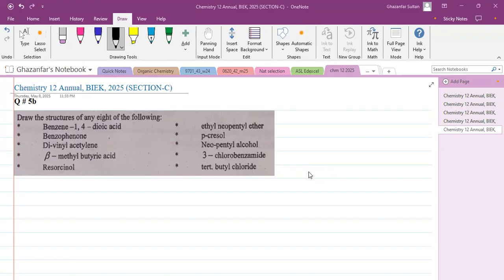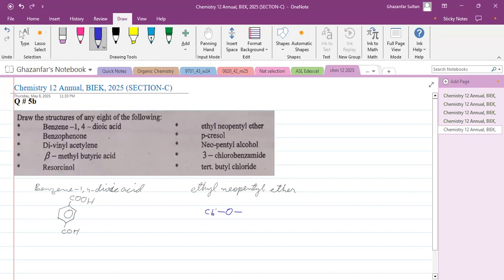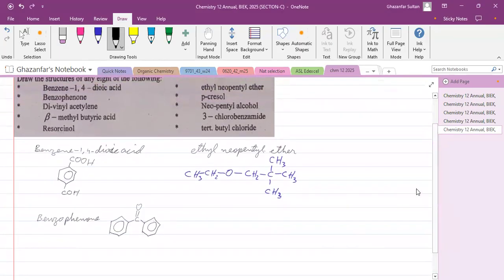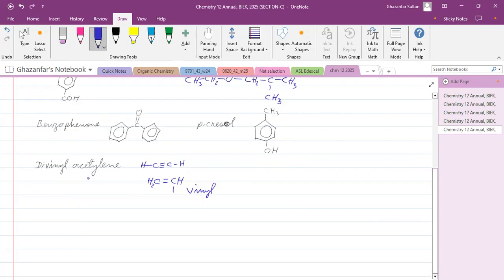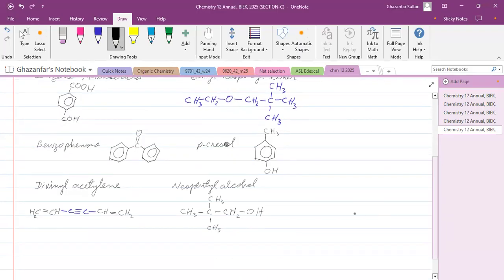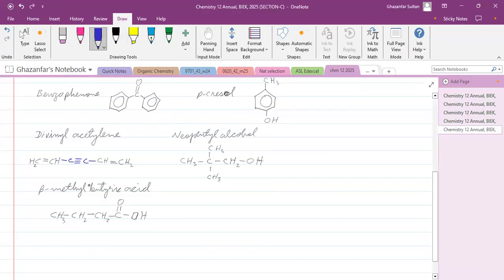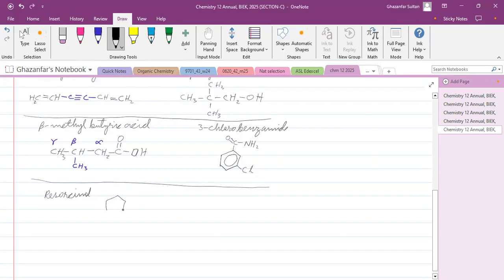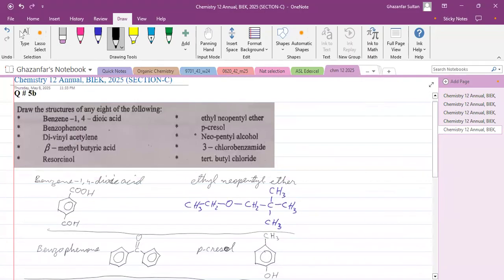Drawing Organic Compounds | BIEK Class 12 Chemistry 2025 Annual Paper Question 5(b) Solution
BIEK Class 12 Chemistry 2025 Annual Paper Question 5(b) Drawing Organic Compounds solution.
This video explains drawing organic compounds question from the 2025 chemistry paper of the Board of Intermediate Education Karachi.

This video provides a step-by-step guide on how to draw the structures of several organic compounds based on their IUPAC or Trivial (common) names. The lecture focuses on identifying functional groups and carbon chain lengths to correctly map out the molecular structures.

Here are the compounds covered with their respective timestamps:

Benzene-1,4-dicarboxylic acid,
Ethyl neopentyl ether,
Benzophenone,
Para-cresol,
Divinyl acetylene,
Neopentyl alcohol,
Beta-methylbutyric acid,
3-Chlorobenzamide,
Resorcinol,
Tert-butyl chloride,